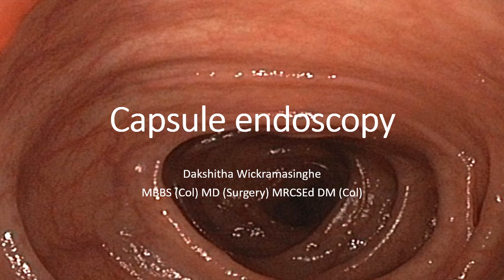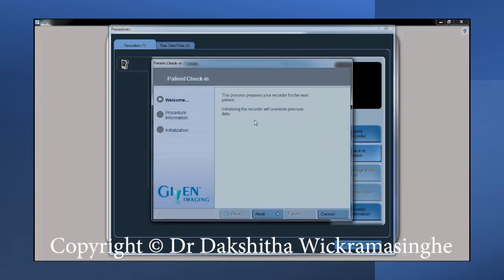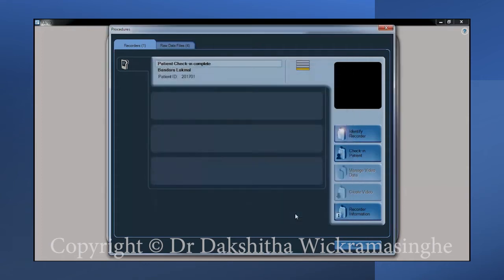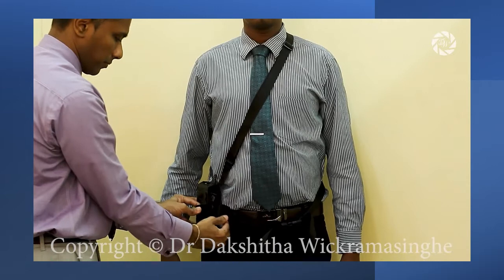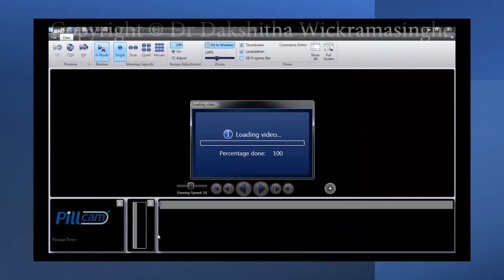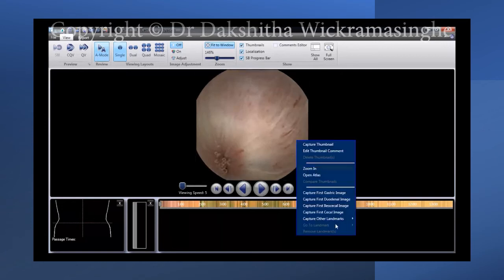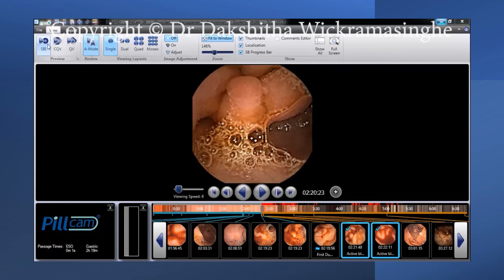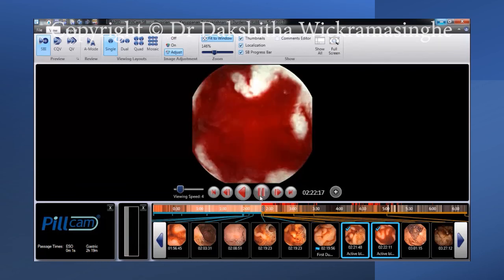How to perform a capsule endoscopy (Updated)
This is a step-by-step guide on performing capsule endoscopy. The steps are illustrated using the PillCam system, but the principles are the same for all currently available systems.

00:00 Introduction
00:29 Charging and setting-up the system
01:35 Entering patient data
05:14 Performing the study
07:21 Data download
08:51 Reviewing the study and creating the report